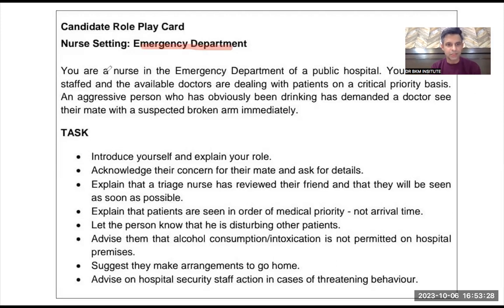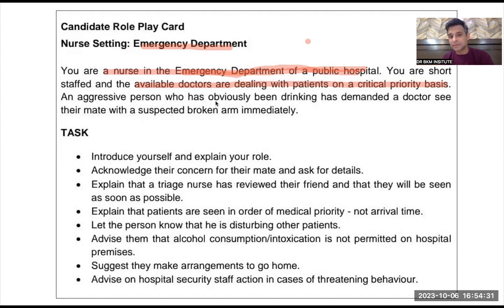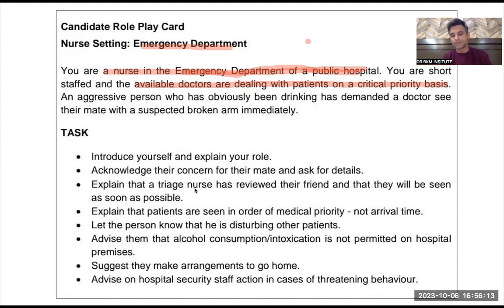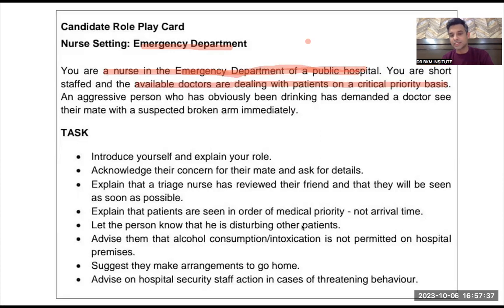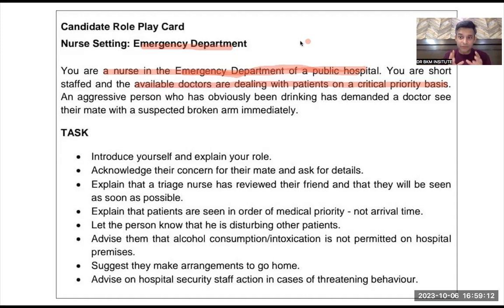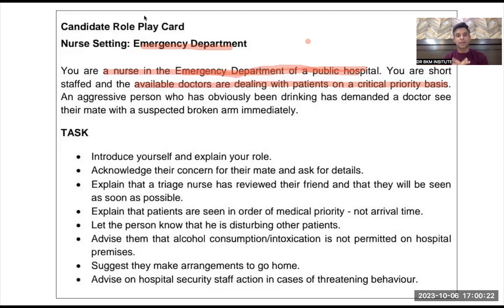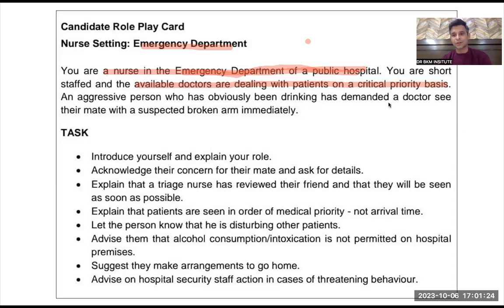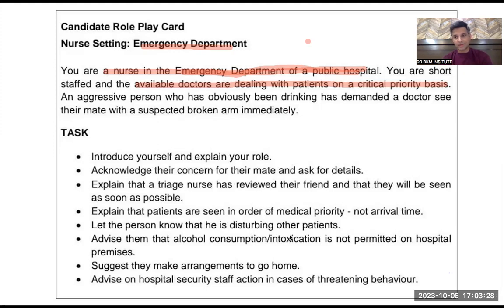Complete sample video of oet speaking | Oet speaking module | Oet speaking role play